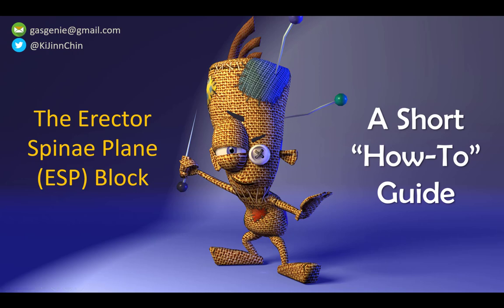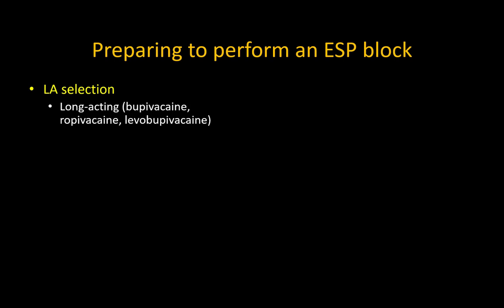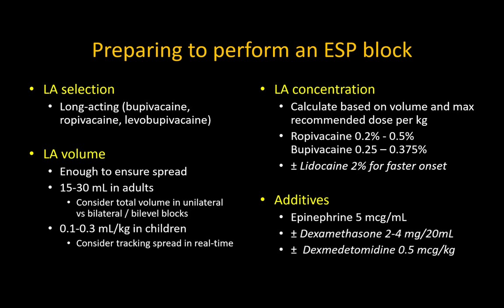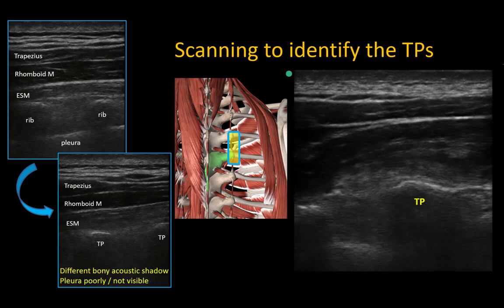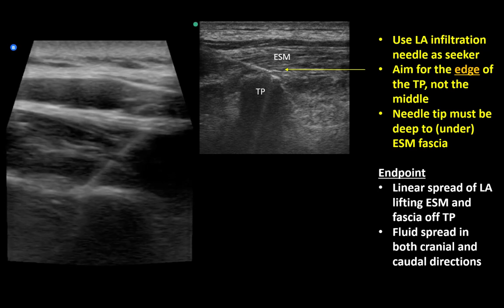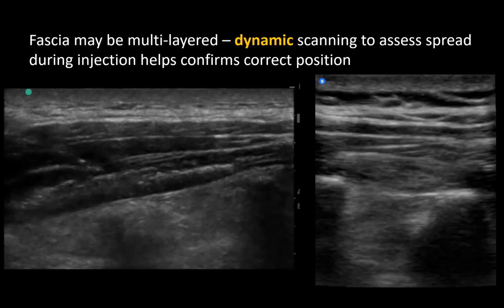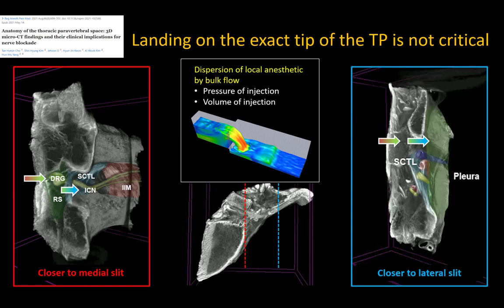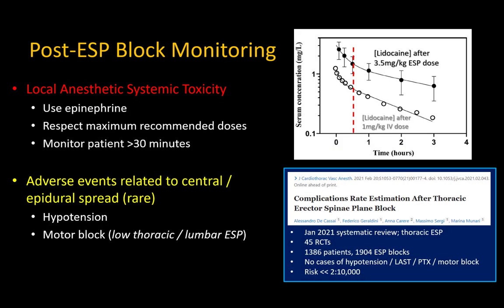ESP Block - How To Perform It Effectively & Safely (2022)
Fundamental principles of performing an ESP (erector spinae plane) block (as per our understanding in 2022).
1. Identify and clearly visualize the transverse processes (TPs) and fascial planes at the desired level. A curved probe (vs linear) can be helpful if depth is more than 4cm.
2. Needle visualization with an in-plane approach can be tricky. Make small controlled dynamic scanning probe movements, and look for tissue motion to help localize the needle tip.
3. Aim to land on the edge of the TP (vs the middle),  so that the needle can be advanced off the bone to slide deeper into the intertransverse tissue complex if necessary, to cleanly lift the investing muscle fascia off the bony TPs.
4. Injecting non-active fluid to hydrolocate and place the needle tip into the correct plane will help prevent "wasted" injections of LA into the wrong location.
5. Make small sliding probe motions to dynamically scan and assess LA spread during injection, to confirm that spread is indeed occurring deep to the fascia of the ES muscle. This is essential for LA to penetrate anteriorly to the paravertebral space and the ventral rami/dorsal root ganglia.